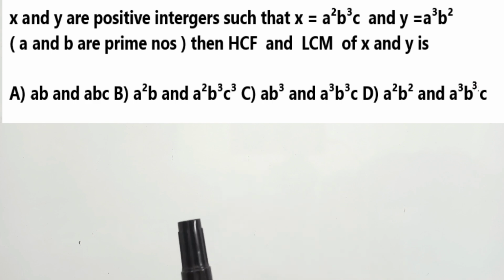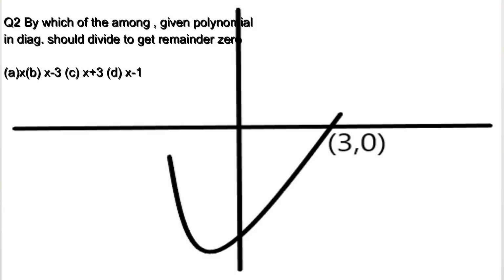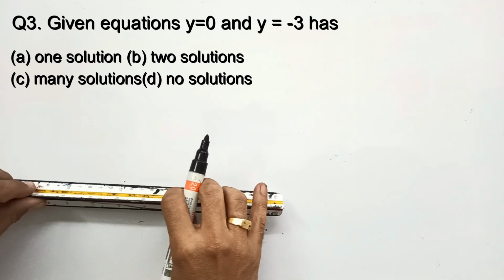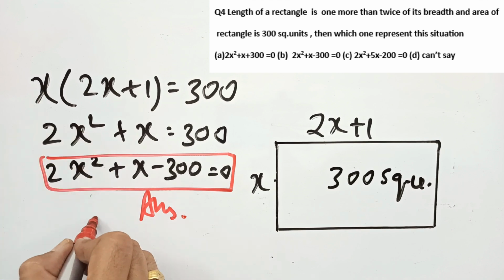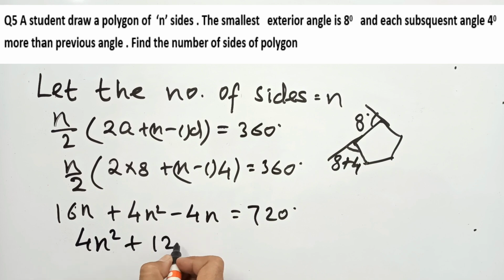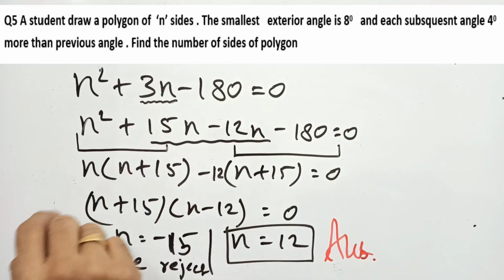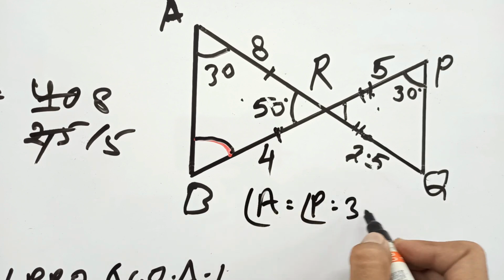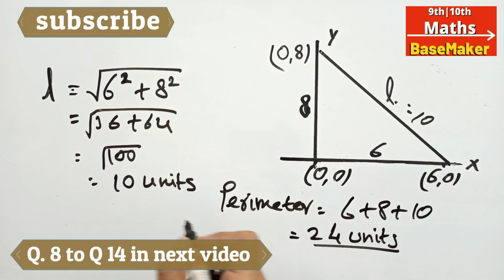Class 10th | ✔️ COMPETENCY BASED QUESTIONS | part 1 | Maths | MCQ | Math Basemaker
learnmaths

Hey Students! 👋

😊 In this video I would explained competency based questions with solutions
from chapter 1 to chapter 7 ( Q1 to Q 7 ) step by step , tips and tricks . These questions are prepared to help the students to enhance their potential and build a strong conceptual foundation.

👋 Competency based questions are designed to evaluate student's logical reasoning , thinking skill in maths

Common doubt of students regarding competency based questions :
Sir, are these questions hard ?
Ans : NO, only concept based , if your concept is strong , it will be  easiest

class 10 maths, competency based questions, MCQ, class 10th board
maths competency based questions, math, mathematics, board exams
most important questions , Maths Class 10, competency based, school exams, board exams, class 10 board 2025, Math, mathematics, competency based questions , class 10 maths competency questions, interactive math problems grade 10, competency based learning math  class 10 math competency test, mathematics understanding class 10, practical math exercises for 10th grade, class 10 maths problem-solving techniques

All  videos are  specially designed for Class 9th & 10th students, where we’ll make mathematics simple and enjoyable.